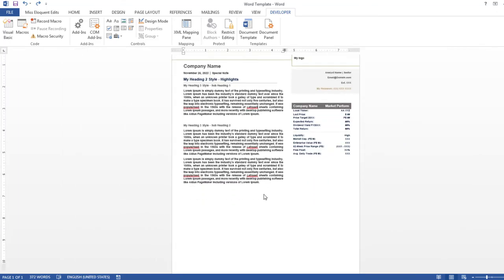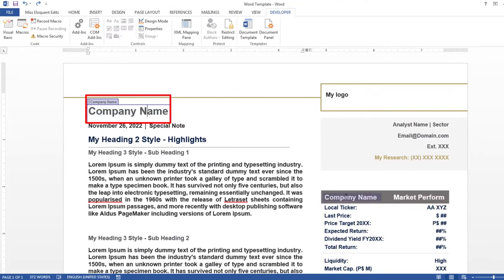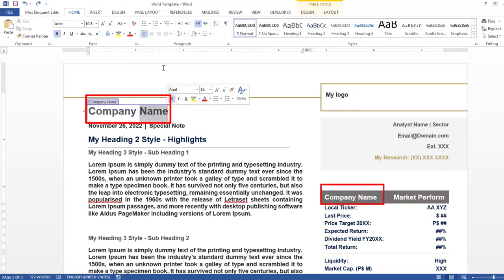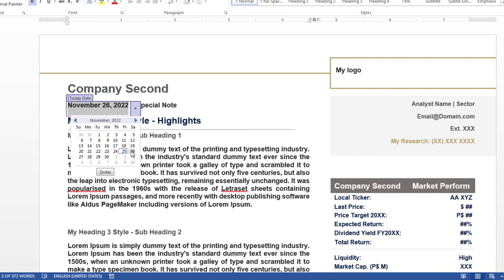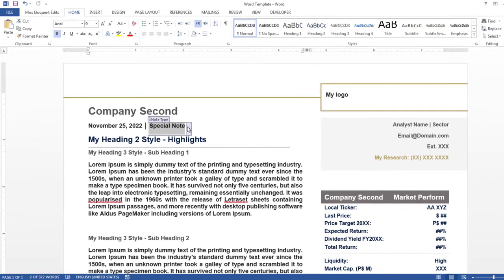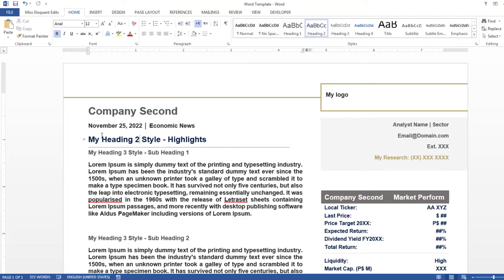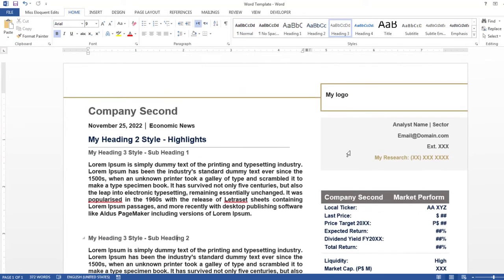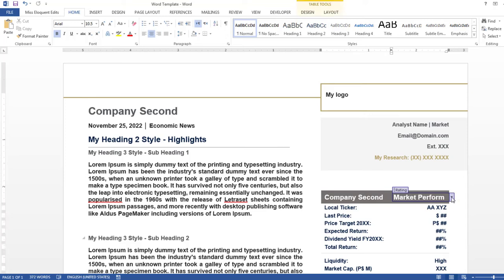Word Template with xml mapping date pick up combobox automation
this is first draft of word template with following updates (Company Research):
1. A Place is reserve for the logo.
2. Heading style 1 for company Name
3. Inter-linked text boxes, as you change the company name in one position, it will automatically be change on other text box
4. Date pick up menu
5. Combo-box where you can pick the research type
6. News Highlights will be in heading style 2
7. Sub heading should be in style 3
8. Details of the news will be written in normal style
9. Analyst background can be selected from drop down
10. Performance rating of the company can be picked from drop down.

There are several other options we can apply, to make it more user friendly and automated. let me know your feedback, I will finetune as per your needs.

VBA
by
MBA